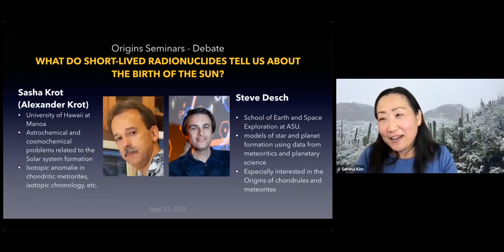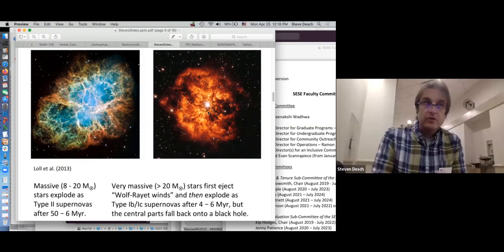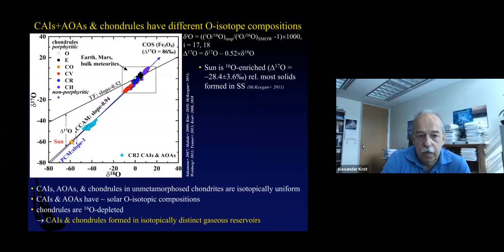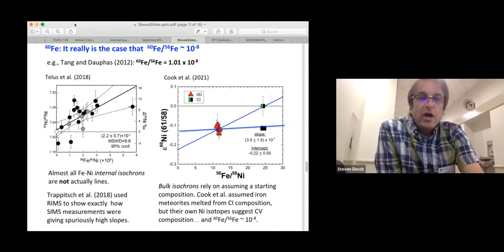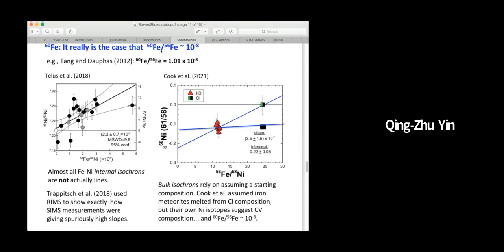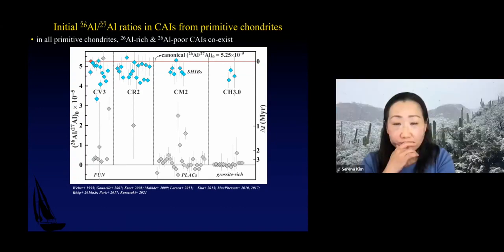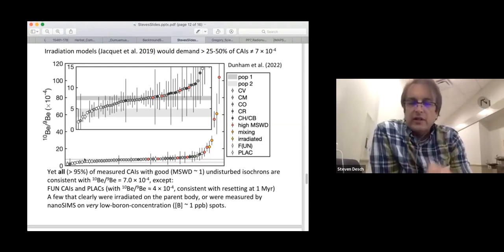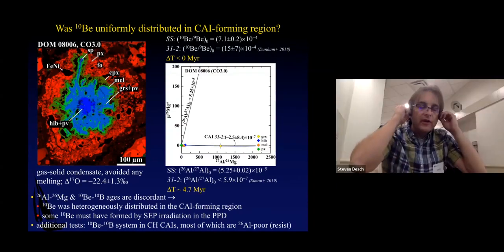Debate: What Do Short-Lived Radionuclides Tell Us About the Birth of the Sun?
Origins Seminar presented on Monday, April 25th, 2022

Title: What Do Short-Lived Radionuclides Tell Us About the Birth of the Sun?

Debate Speakers: Steve Desch (Arizona State Univ.) & Sasha Krot (Univ. of Hawaii)

Abstract (with background information)

Meteoritic data is an exquisite tool for probing the conditions and events surrounding the early Solar System. An especially important clue to the Sun’s astronomical birth environment is the inference from meteorites that a dozen or more short-lived radionuclides (SLRs), with half-lives ~0.1-10 Myr, existed in the early Solar System. The discovery (Lee et al. 1976) of 26Al in the solar nebula immediately spawned theories (Cameron & Truran 1977) that the Sun had to have formed near a supernova. That image, though inaccurate, remains embedded in astronomers’ minds. But how should we interpret the meteoritic data?

Astrophysical models for the Sun’s formation today tend to fall into three camps. In “inheritance” models, the SLRs were all inherited from the Sun’s molecular cloud, which was likely enriched in SLRs by multiple generations of ‘nearby’ massive stars (supernovae, and especially Wolf-Rayet winds). In “injection” models, at least some SLRs were injected late into the collapsing molecular cloud, or even protoplanetary disk, by a single massive star (supernova or Wolf-Rayet wind). In “irradiation” models, at least some SLRs were created in the protoplanetary disk, by nuclear reactions involving Solar Energetic Particles.

These models predict different outcomes for the SLRs in meteorites. In “inheritance” models, all SLRs were present from the earliest times in the solar nebula, and spatially uniform. The abundances of SLRs in meteoritic components should reflect their time of formation. In “injection” models, temporal and possibly spatial heterogeneities in injected SLRs are predicted, with some isotopes (26Al and 60Fe) present before the injection but absent before. High abundances of 60Fe would demand such models.  In “irradiation” models, SLR abundances, especially that of 10Be, should be higher near the Sun and likely decrease in time.

Determining which model(s) applies to the Solar System depends on answer three questions about three key SLRs in meteorites:

1.  What was the level of 60Fe (t1/2 = 2.6 Myr) in the early Solar System?  If closer to 60Fe/56Fe ~ 10-6, this would imply injection from a nearby supernova. A level closer to 60Fe/56Fe ~ 10-8, would be consistent with inheritance.
2.   Was 26Al (t1/2 = 0.7 Myr) homogeneously distributed across time and space in the solar nebula? The existence of meteoritic components with very low 26Al/27Al, and/or big variations in different reservoirs, would appear more consistent with injection.
3.  Was 10Be (t1/2 = 1.4 Myr) homogeneously distributed across time and space in the solar nebula? Variations would imply an important role for irradiation.

Renowned meteoriticist Sasha Krot (U. Hawaii) and (mostly) astrophysicist Steve Desch (Arizona State) will offer different perspectives on the current answers to these questions.

Steve and Sasha may or may not come to an agreement on these issues, but the hope is that the audience walks away with a greater appreciation of the state of the field: what are the likely astrophysical models; how is meteoritic data collected and what are the current interpretations; and especially, what research in the near term could settle the debates!